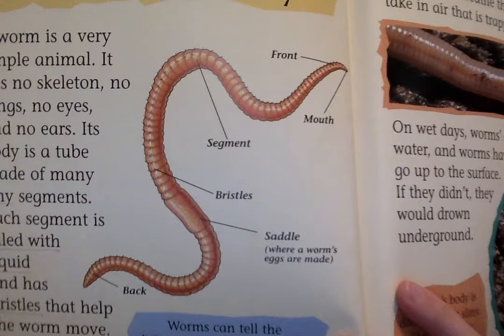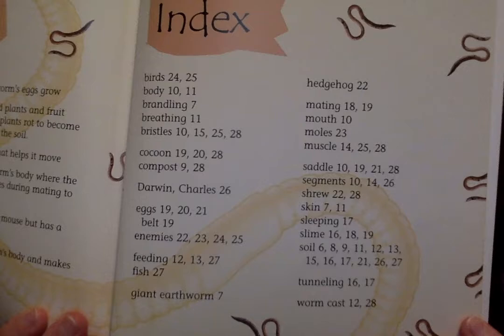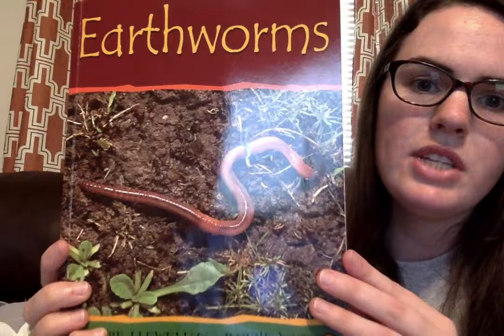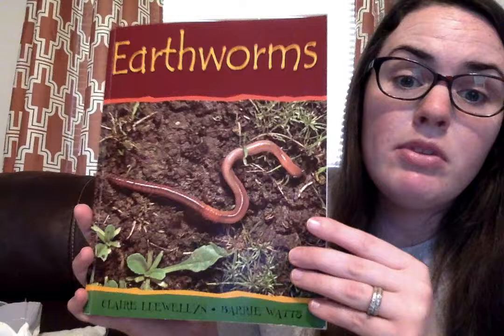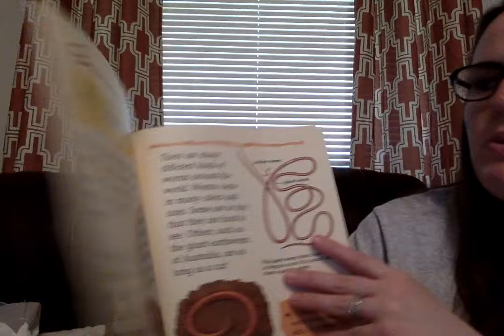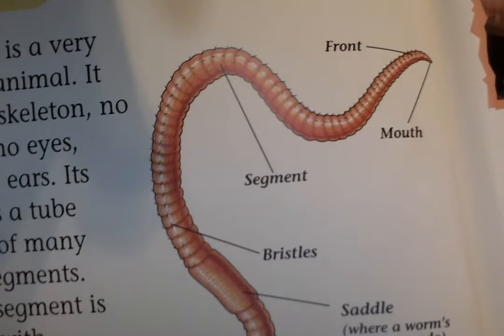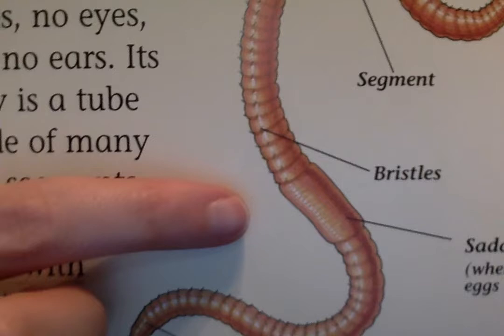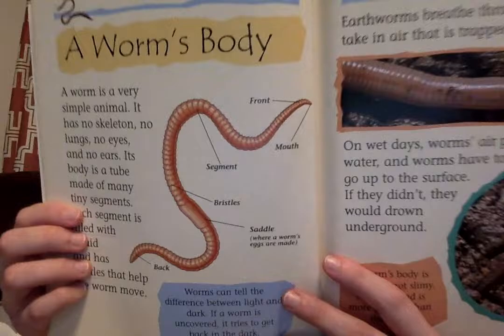Week 3 iReady Non-fiction Texts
Earthworms/Butterflies and Moths